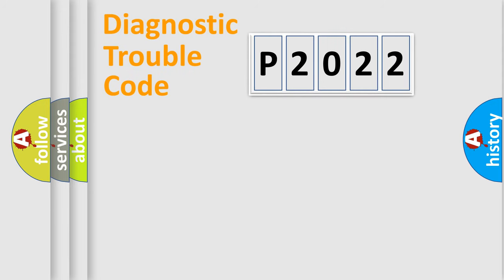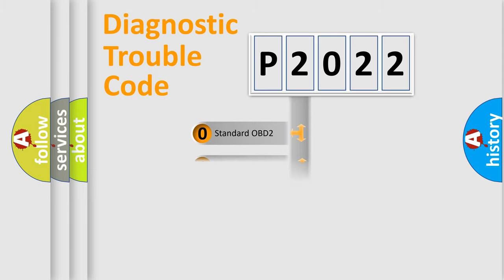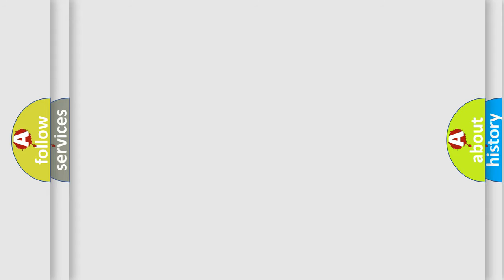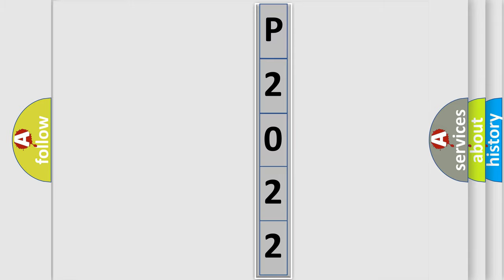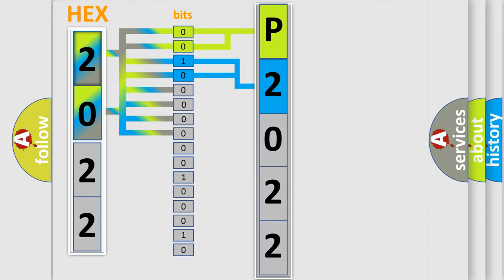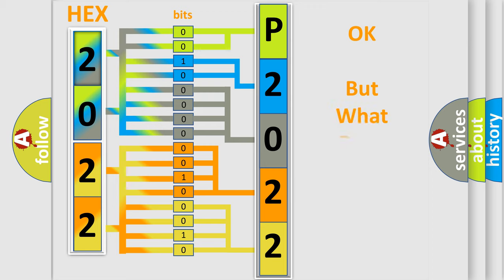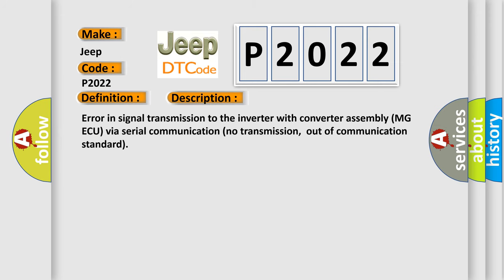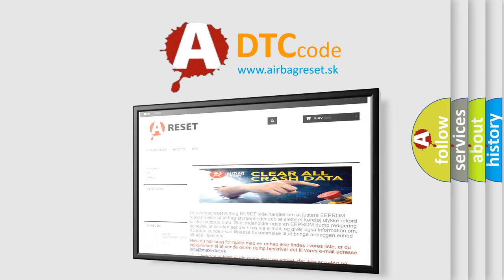DTC Jeep P2022 Short Explanation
Contents:
0:21 Basic DTC analysis according to OBD2 protocol standard.
1:48 Insight into programming
2:58 A diagnostically understandable description of the Diagnostic Trouble Code
3:05 Basic error definition

Make:
Jeep
Code:
P2022
Definition:
Lost Communication with Driver Motor Control Module
Description:
Error in signal transmission to the inverter with converter assembly (MG ECU) via serial communication (no transmission,out of communication standard)
Cause: